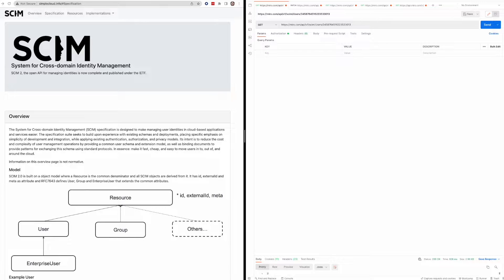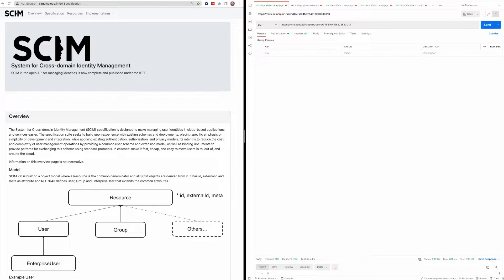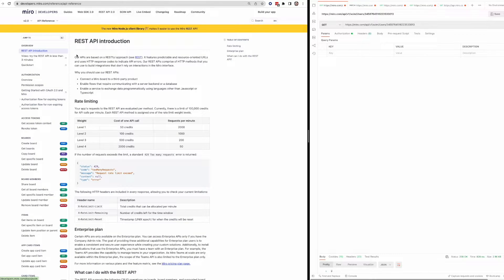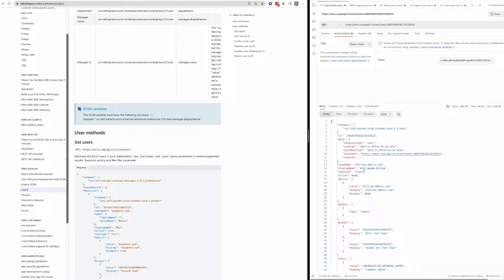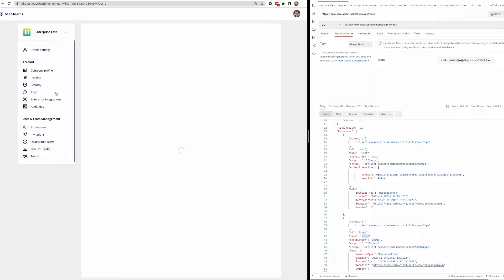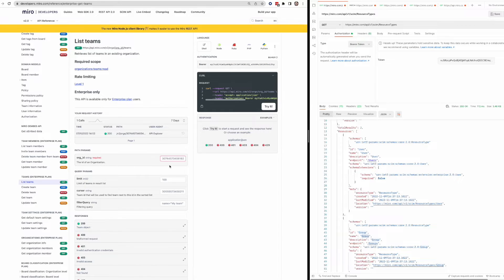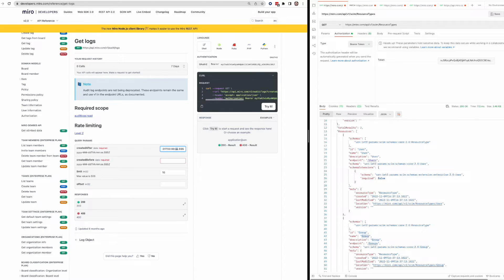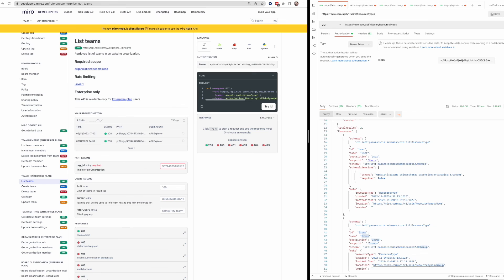Developer Q&A: SCIM and Enterprise APIs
Topics include: Miro's SCIM 2.0 REST API, Miro Enterprise APIs

Documentation:
SCIM